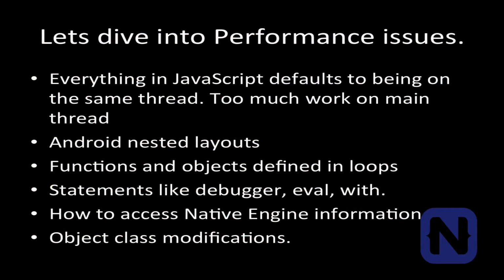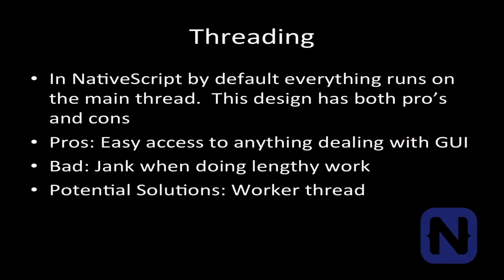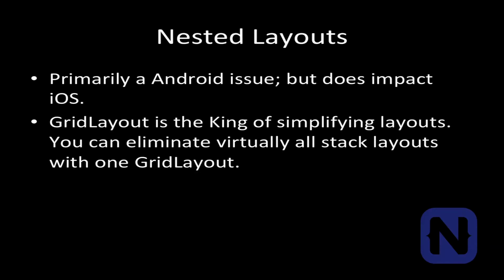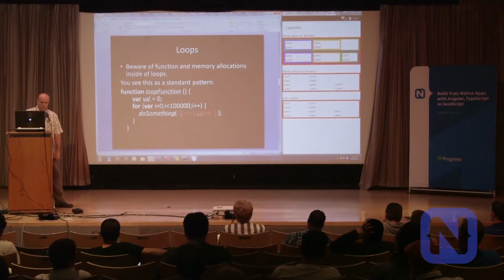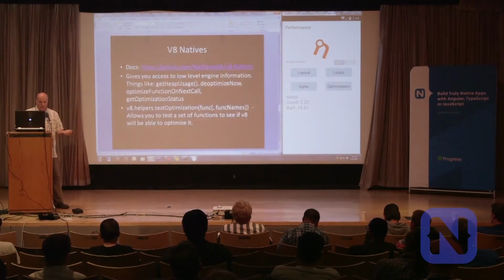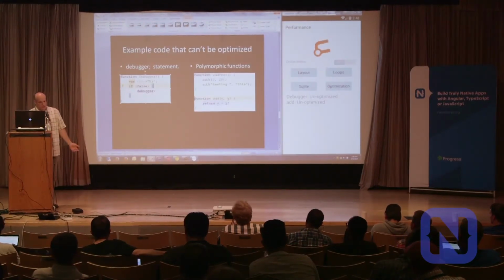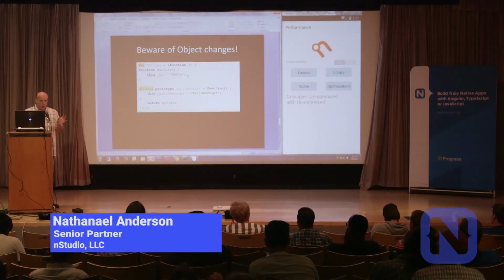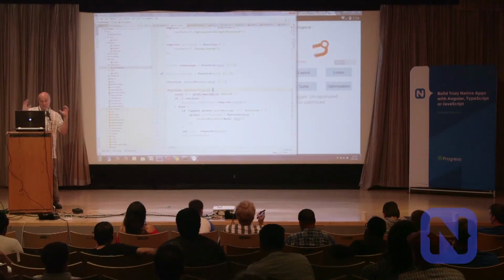Performance from the Trenches - Nathanael Anderson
Tips and Techniques on performance.